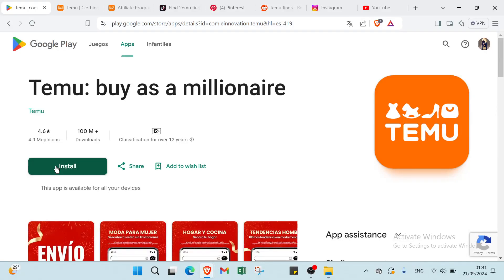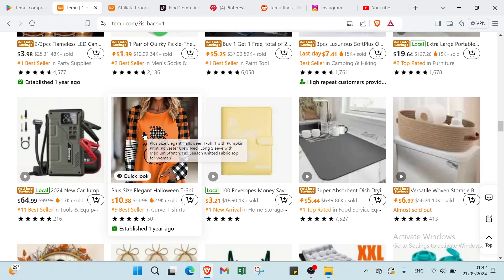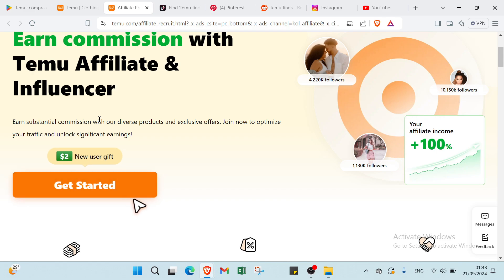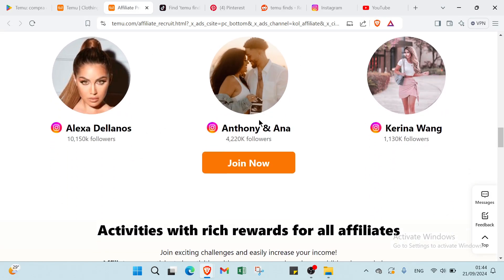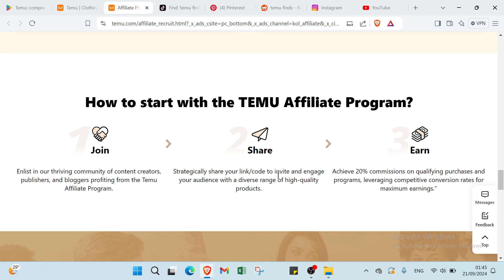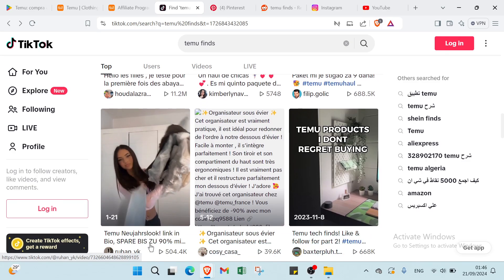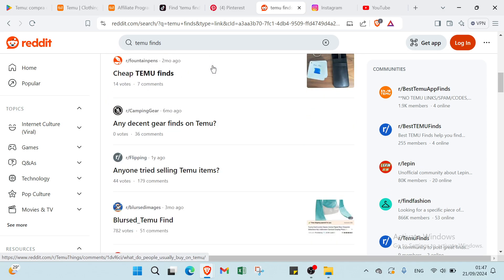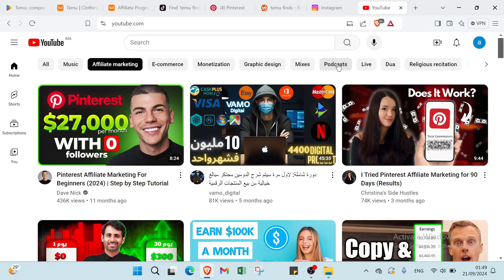How to Earn Money on Temu 2025 : Quick and Straightforward Tutorial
How to Earn Money on Temu 2024: Quick and Straightforward Tutorial

in this video we discuss :